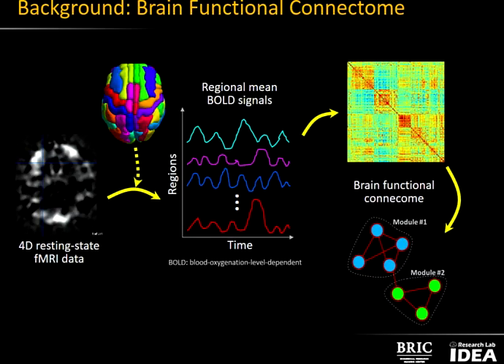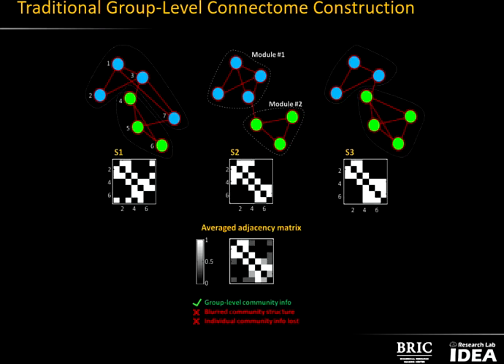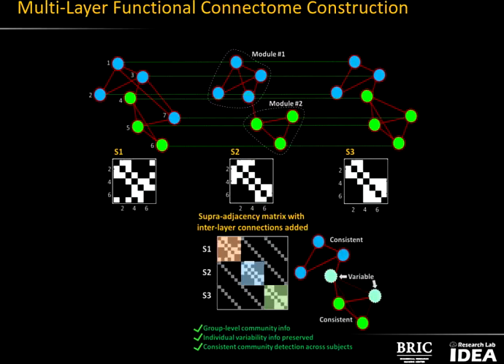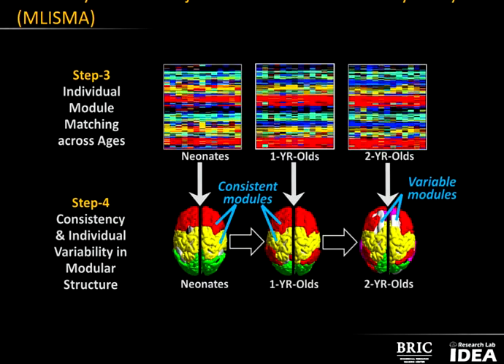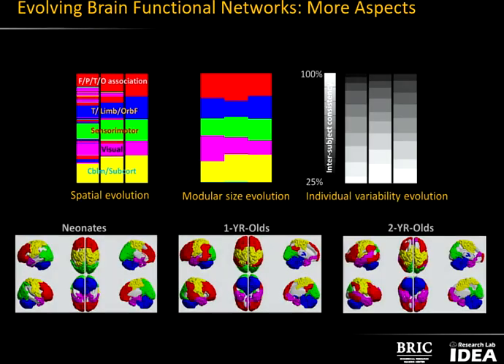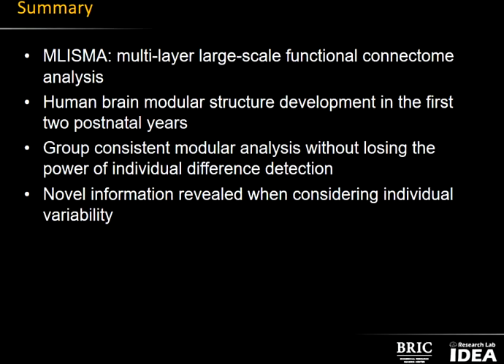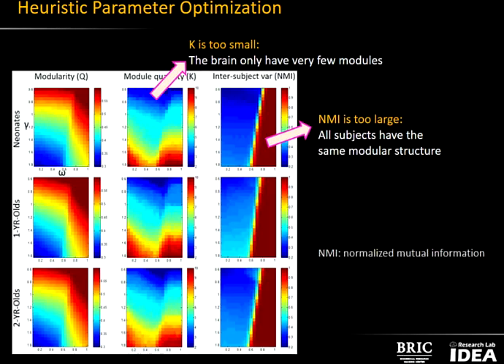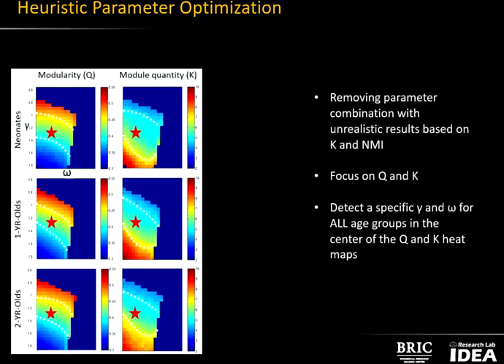OHBM 2018 | Oral Session | Han Zhang | Multi-Layer Functional Connectome Reveals New Developmental…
Title: Multi-Layer Functional Connectome Reveals New Developmental Patterns of the Infant Brain
Presenter: Han Zhang